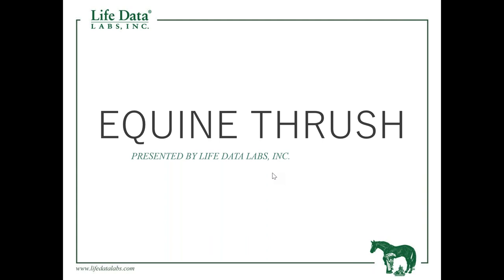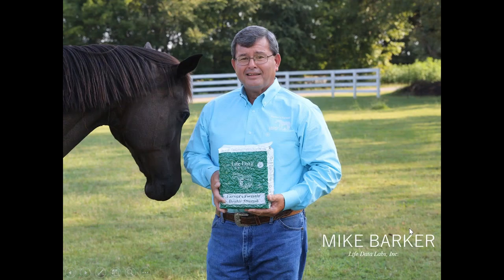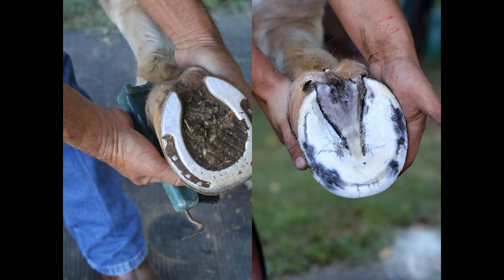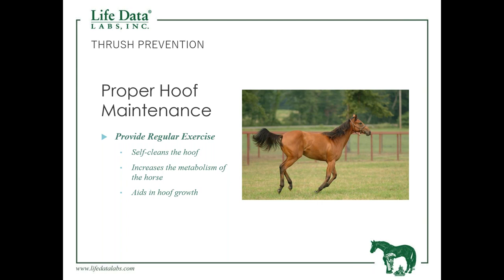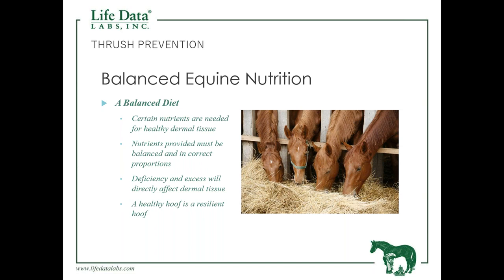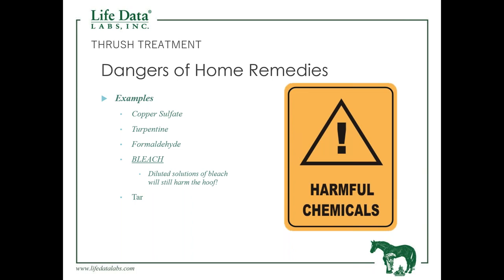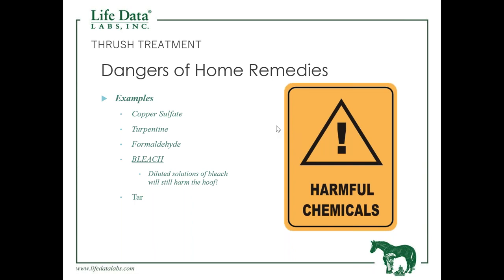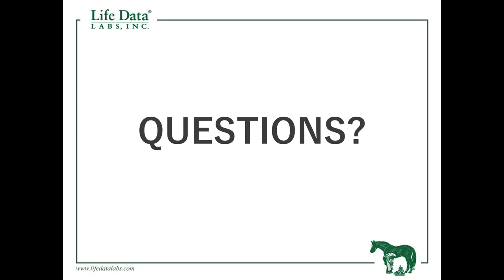Equine Thrush (Webinar)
Join Mike Barker as he discusses Equine Thrush in this webinar hosted by Life Data Labs, Inc. Learn more about measures horse owners can take to prevent Thrush, and our suggested method for Thrush Treatment.